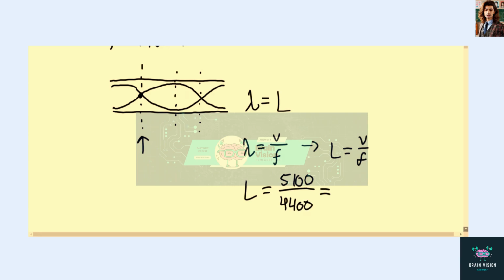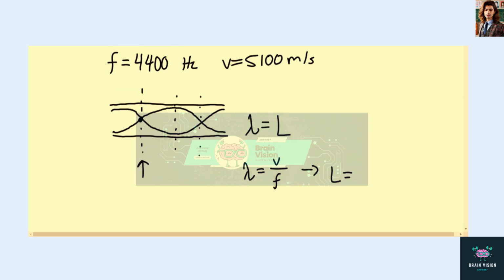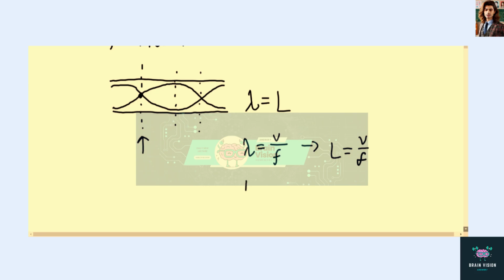An aluminum rod is clamped one-fourth of the way along its length and set into longitudinal vibratio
An aluminum rod is clamped one-fourth of the way along its length and set into longitudinal vibration by a variable-frequency driving source. The lowest frequency that produces resonance is 4 400 Hz. The speed of sound in an aluminum rod is 5 100 m/s. Determine the length of the rod.